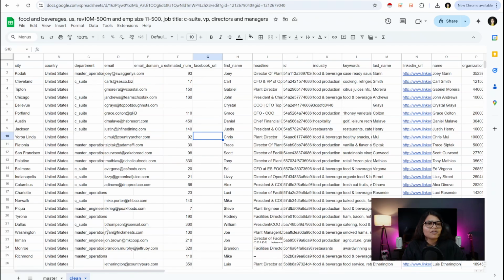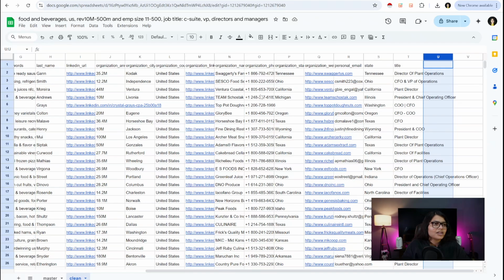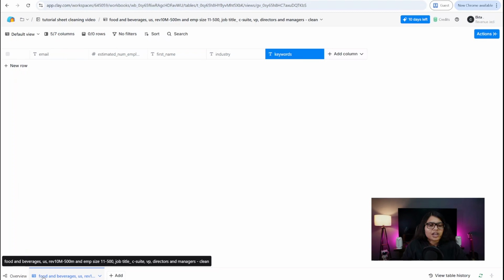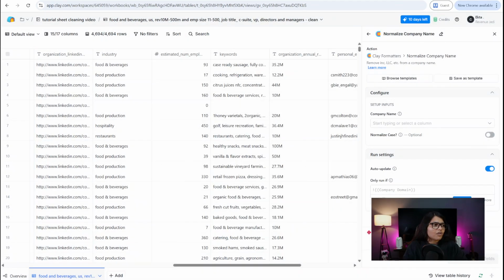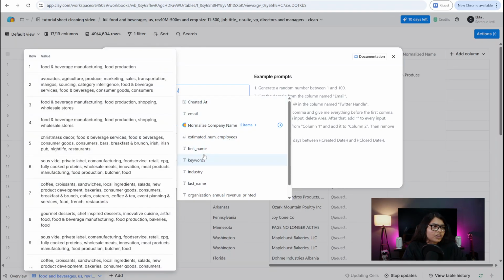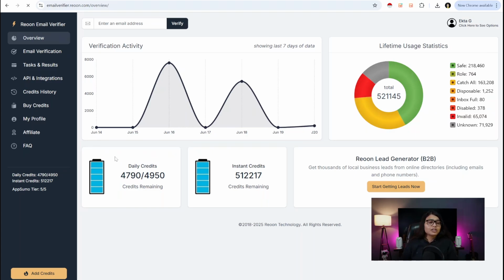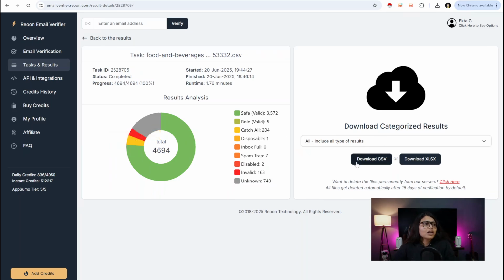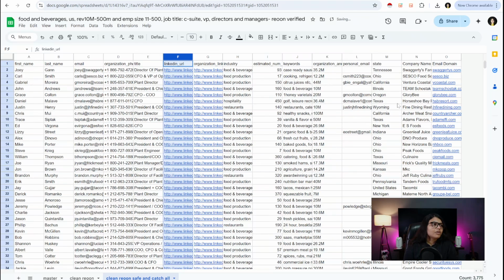Cold Emails Failing in 2025? Clean Your List to Reduce Bounces & Increase Deliverability using Clay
📉 Cold emails failing? Getting high bounce rates, hitting spam, or wasting enrichment credits?

Most cold outreach campaigns fail *before* the first email is even sent — because the leads aren’t cleaned properly. Scraped data from Apollo or Apify is messy, risky, and full of non-sendable emails that kill your domain reputation.

In this video, I’ll show you how to clean your lead list the right way using **Clay + Reoon** — before you enrich, before you sequence, before you hit send.

🚨 Why This Step Matters:
- Reduce bounce rates and protect your sender reputation
- Avoid spam folders and get into real inboxes
- Save enrichment and sequencing credits (no more wasted tools)
- Remove fake, catch-all, or risky emails from Apollo/Apify data
- Improve email deliverability and open rates
- Get clean, accurate lead data for outbound success

✅ We use this same workflow in all of our cold email campaigns — and it saves hours of cleanup and thousands in wasted sends.